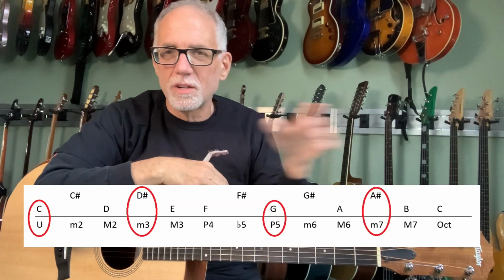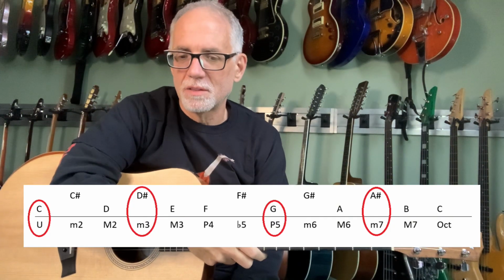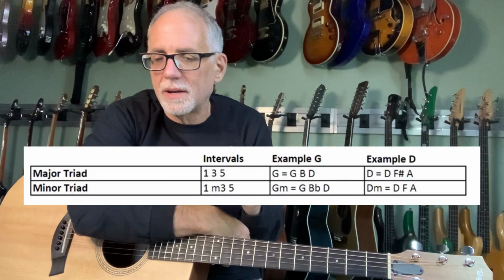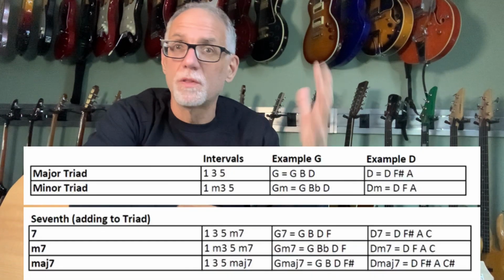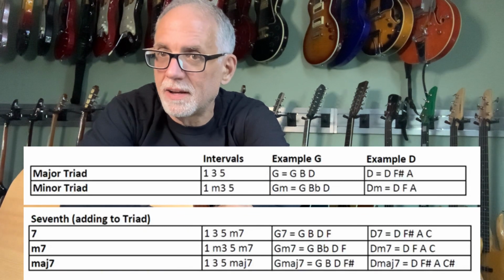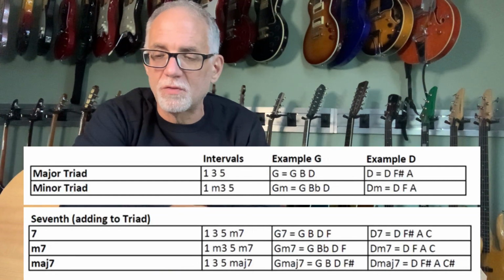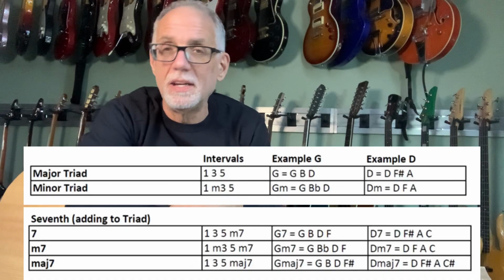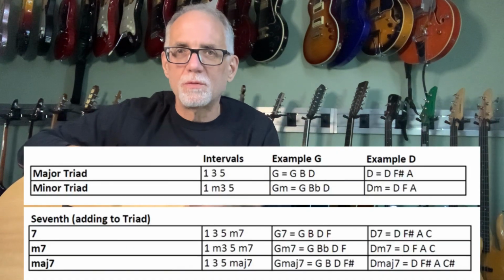GBG Lesson 12: Minor 7th Chords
Third lesson on 7th chords focusing on the minor 7th chord.

Timestamps
00:00 Intro and Difference from maj7 and 7 chords
02:35 What is the m7 chord?
05:27 Em7
08:13 Am7
09:40 Dm7
11:18 Barre Chord examples: Bm7 and Gm7
13:46 Multiple ways to play chords
17:00 Summary of 7 chord constructions